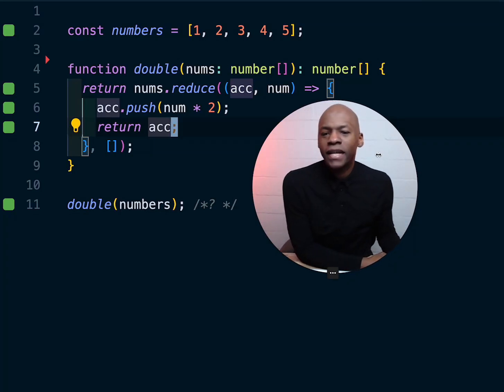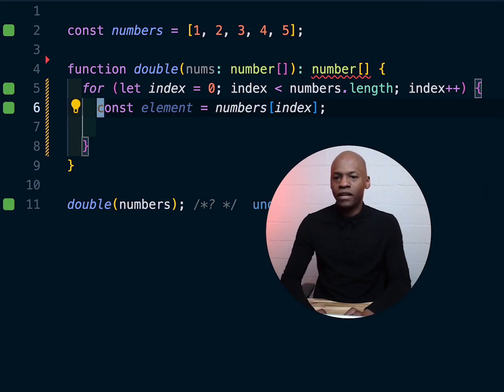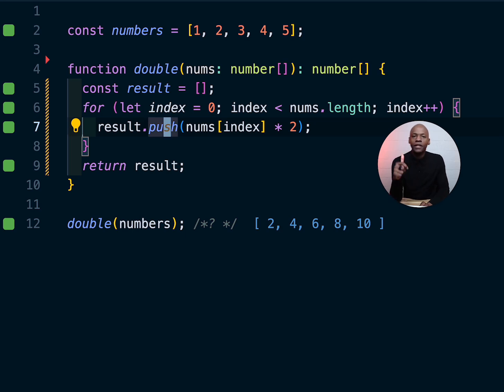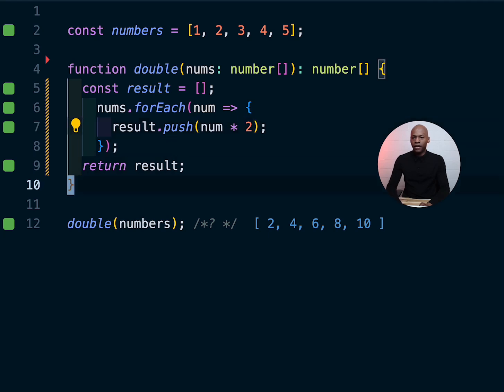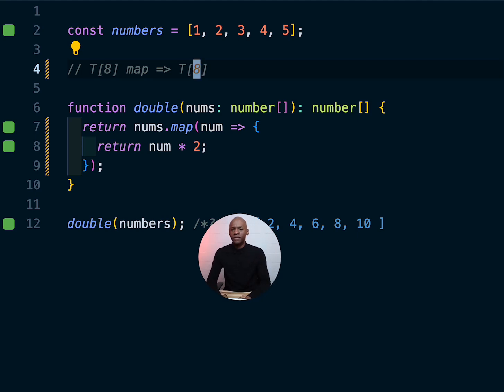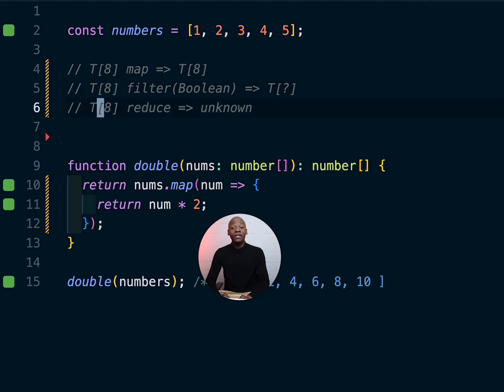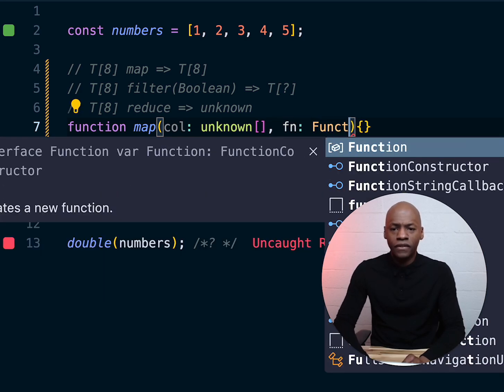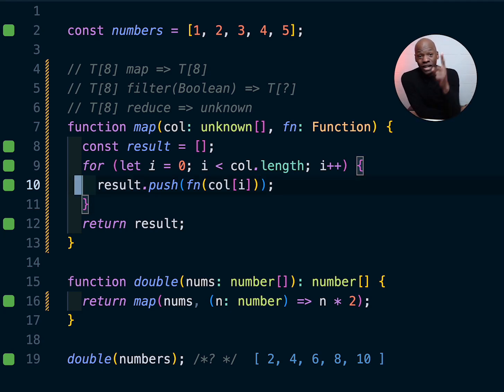Refactoring session: Use the right tool for the right problem (reduce vs map vs filter vs forEach..)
🛠️ Refactoring Session: Use the Right Tool for the Right Problem 🛠️

Ever found yourself confused about when to use reduce vs map, filter, or forEach in your coding projects? Say no more! I'm thrilled to announce my latest video is now LIVE on YouTube, where we dive deep into these essential JavaScript methods, helping you understand their differences, and guiding you on choosing the right tool for solving specific problems in your code.

👉 In this video, we cover:

An overview of reduce, map, filter, and forEach.
Practical examples demonstrating each method's use cases.
Tips on refactoring code for readability and efficiency.
Best practices to enhance your coding skills.
Whether you're a beginner looking to solidify your understanding or an experienced developer seeking to refine your refactoring techniques, this session is packed with insights and tips to elevate your coding game.

🔗 Watch Now: [Insert your YouTube video link here]

Let's sharpen our tools and make our code cleaner, more efficient, and more readable together! 🌟